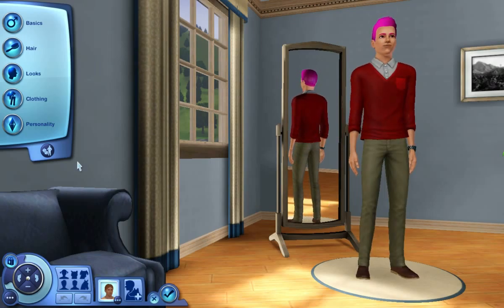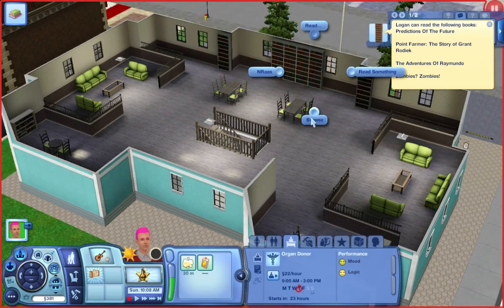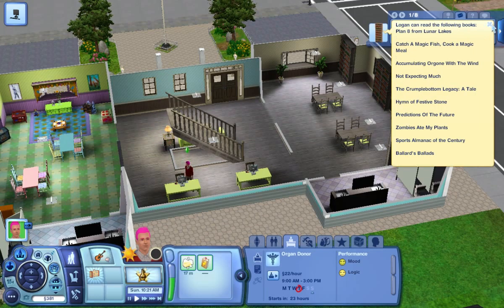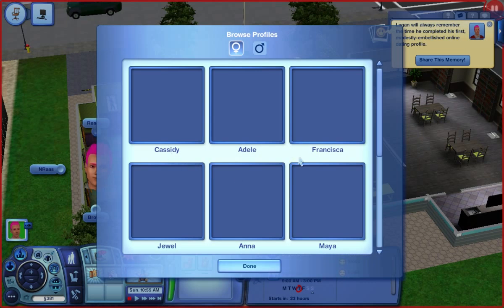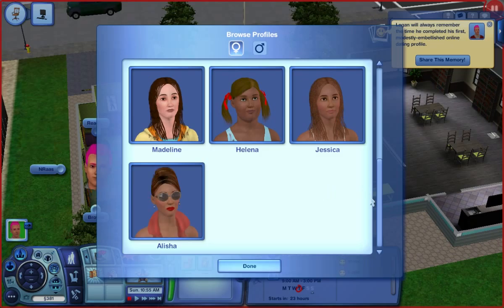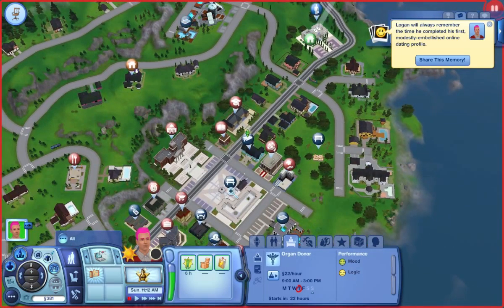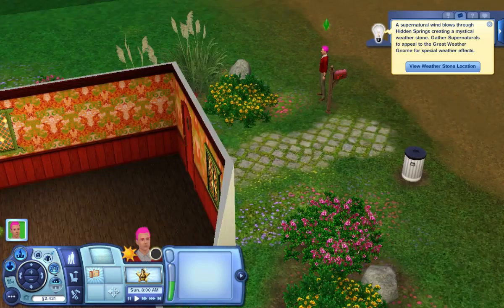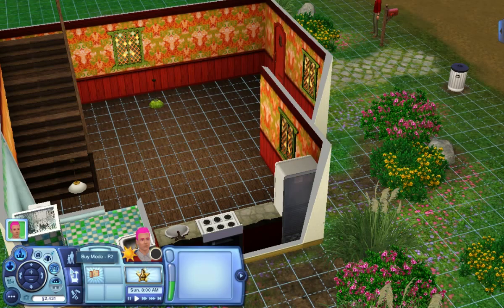Let's Play; The Sims 3 Perfect Genetics Challenge - (Part 1 ) - Seducing the Mascot!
In this part I explain a few things, and introduce our sim into Hidden Springs.